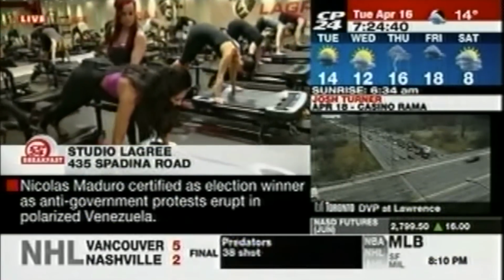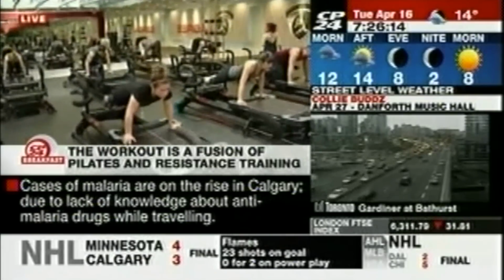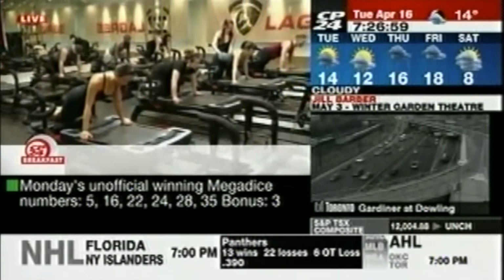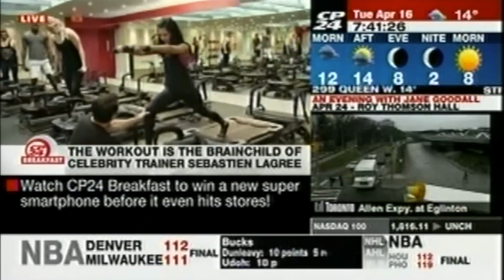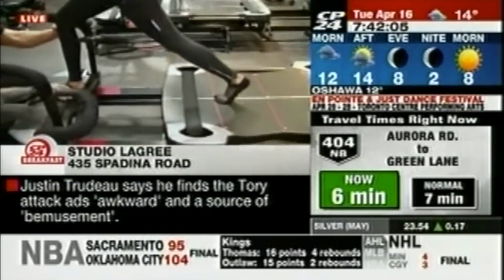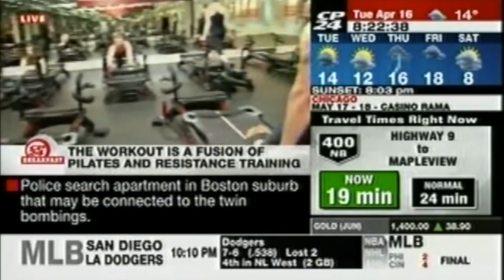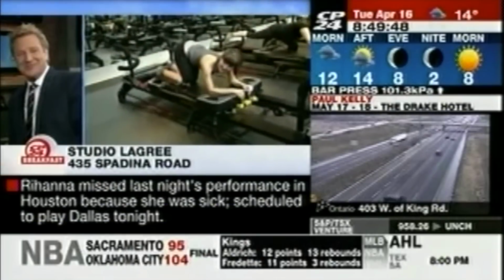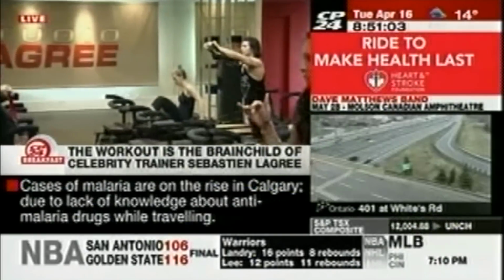Studio Lagree featured live on CP24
Studio Lagree featured live on CP24 in Toronto. A new twist on Pilates.